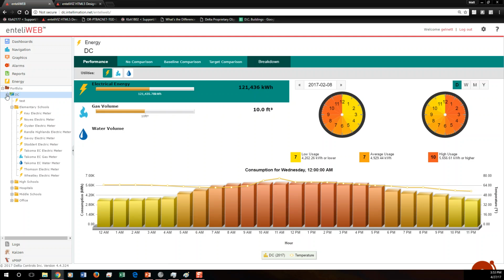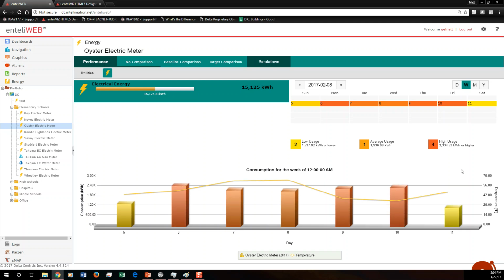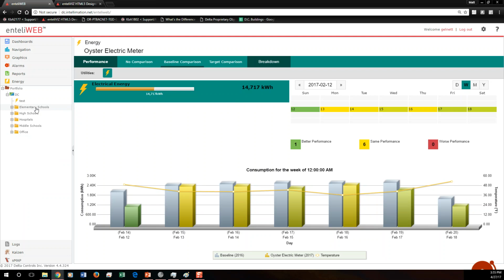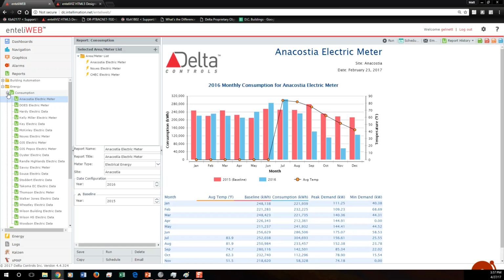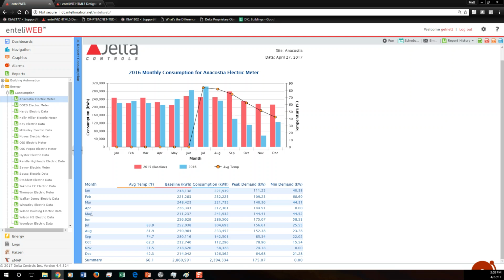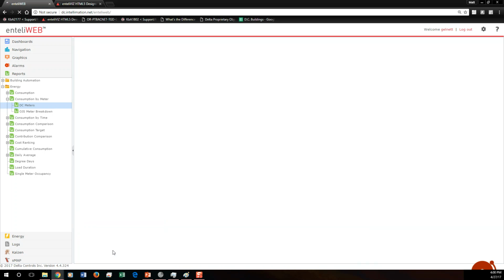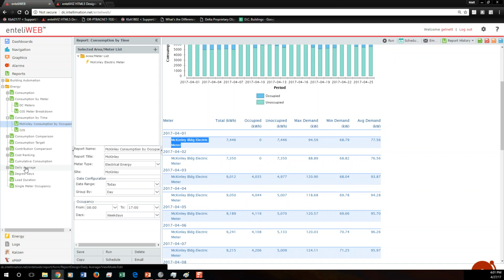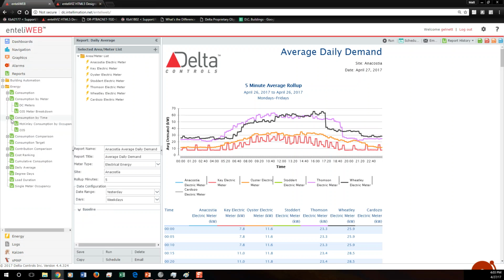DC Enteliweb Energy Modules